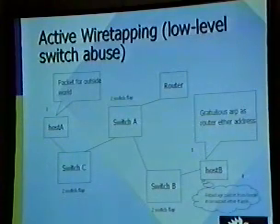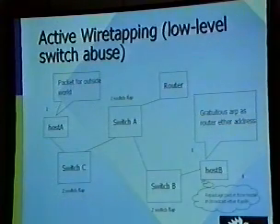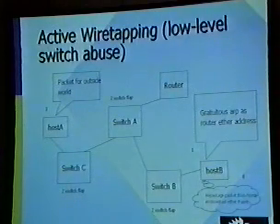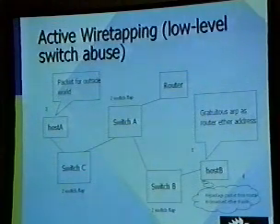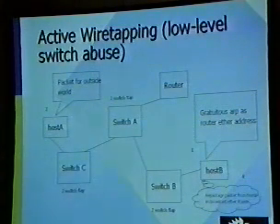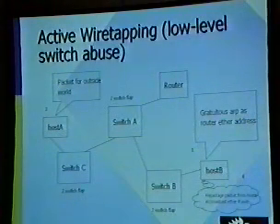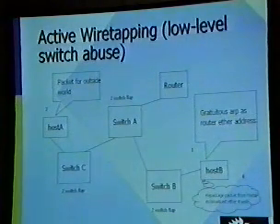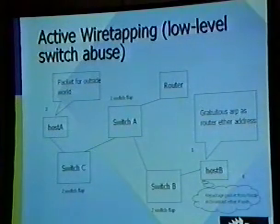Mudge Analysis of Tactis used in discovering passive monitoring devices continuation of 25